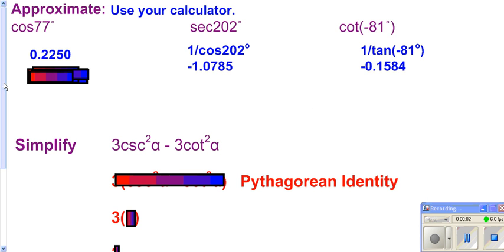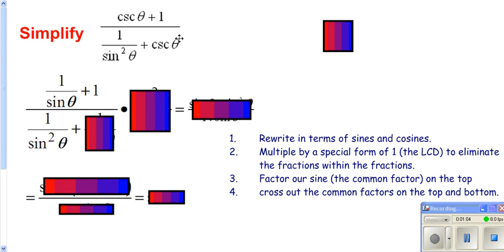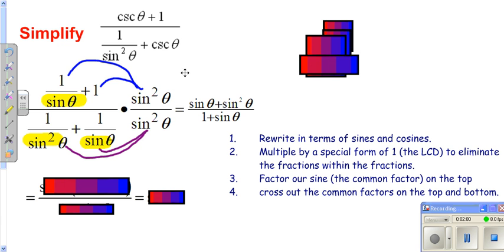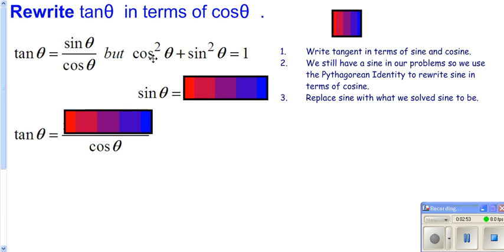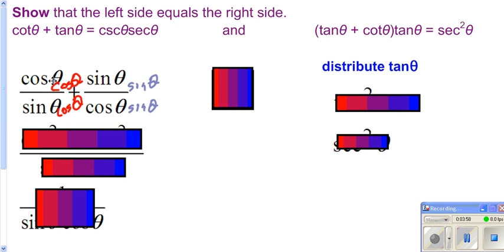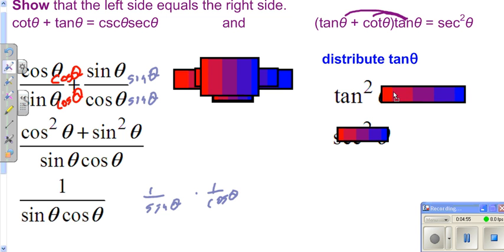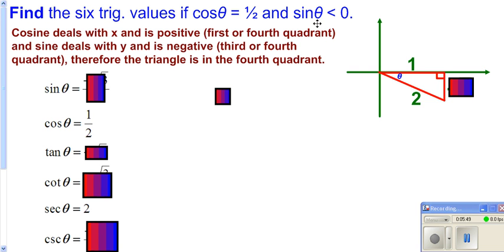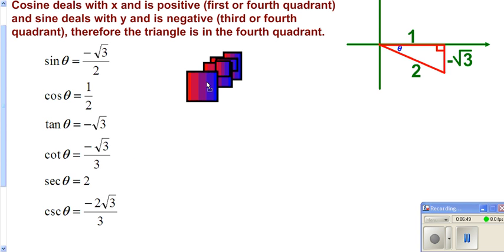Pre Calculus section 6.2 part 3.wmv